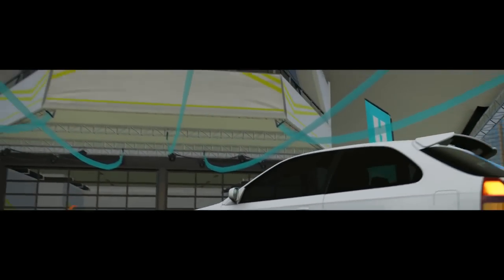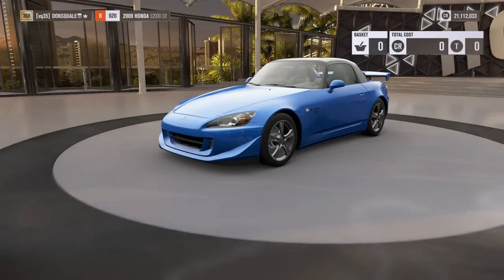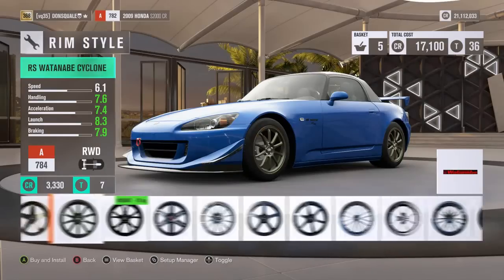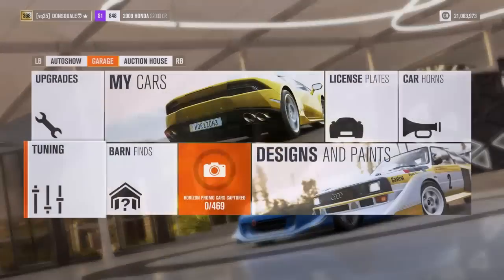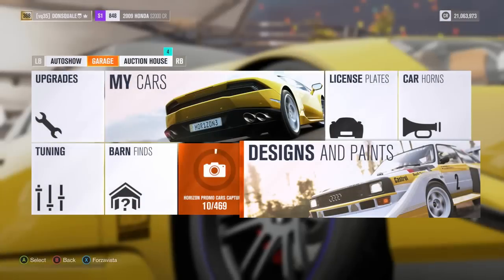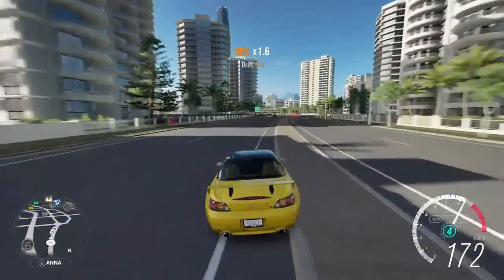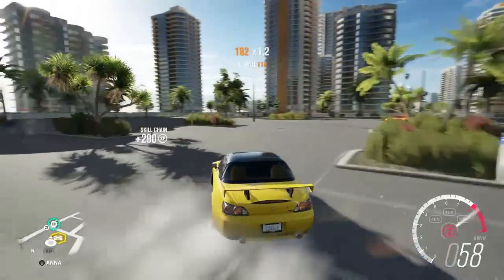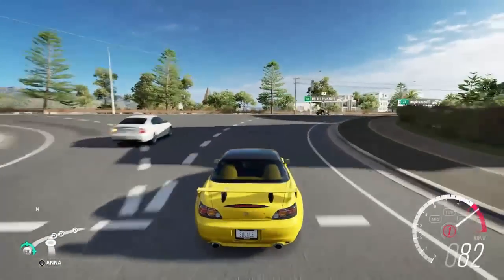Turbo Charged Honda S2000 Build - Forza Horizon 3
What's going on guys today we are back with another request this time for a Honda S2000 stance build. I decided to give this one a little mix of stance and Power so I hope you guys enjoy it. as always don't forget to leave your request down in the comments section and enjoy.

re:
FORZA HORİZON 3 HONDA S2000 İLE ŞEHİR TURU #12
Forza Horizon 3 PC Honda S 2000 Logitech G29 BlackMamba61
Forza Horizon 3 - 720bhp Honda S2000 - Keep The Chain Alive - BLIZZARD